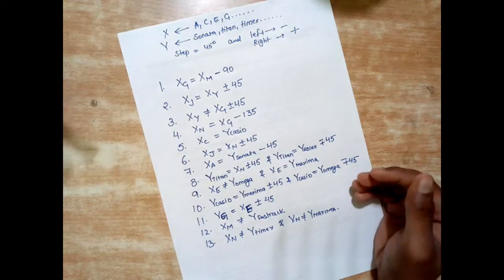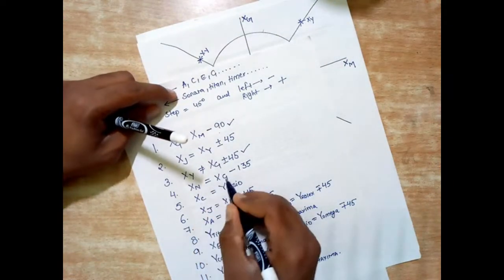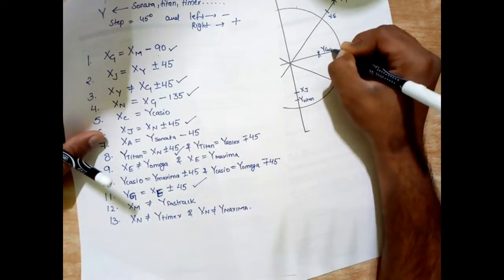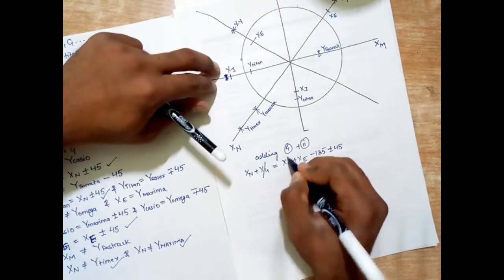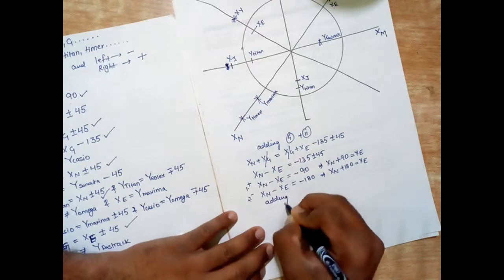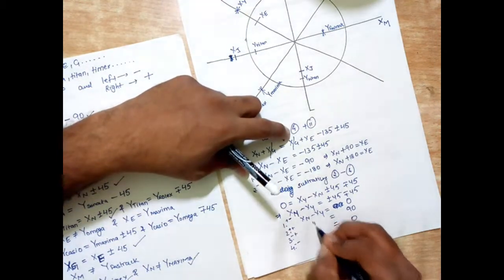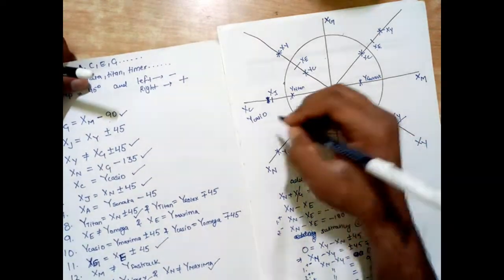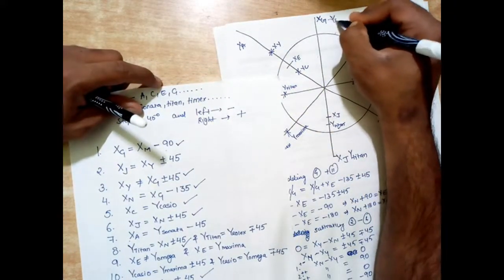Circular table seating arrangement by using algebra - Part 2. Easy reasoning trick to solve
In this video I have solved and explained the trick for Solving Circular table seating arrangement by using algebra. Hence the video makes use of basic algebra and geometry principles in order to tackle and narrow down the arrangements of a given question.

These kind of question are important for competitive exams such as, sbi clerk, bank, ibps po, ibps rrb etc. So, these questions can be solved by going through the step by step tutorial given in this video.